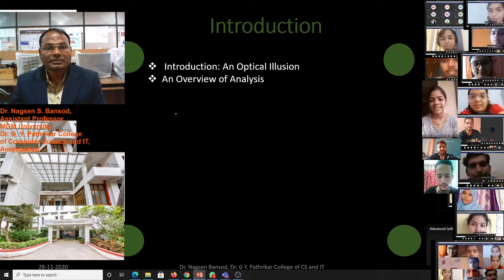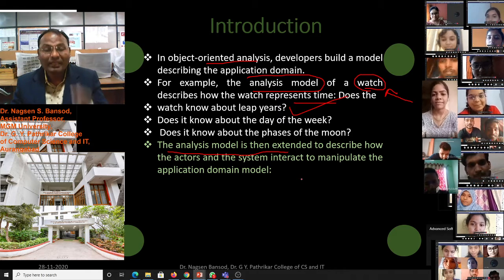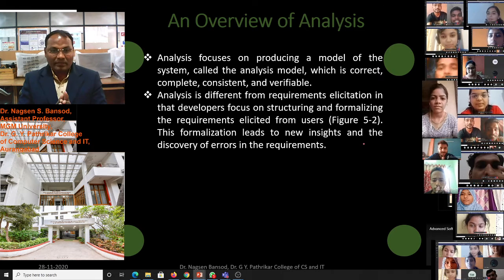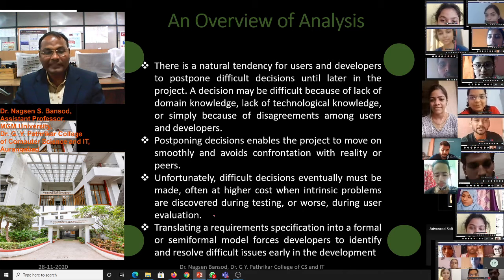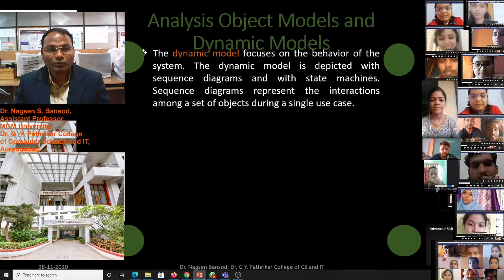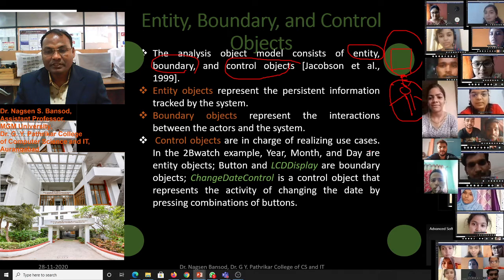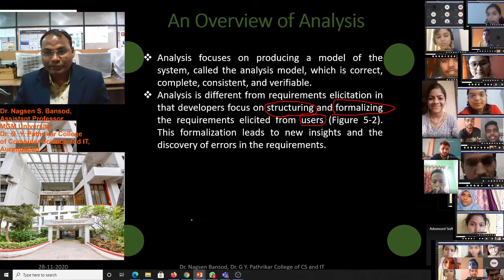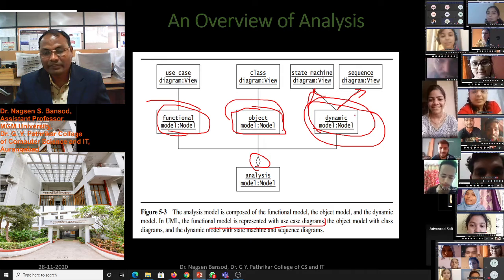30 Lect Analysis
Analysis results in a model of the system that aims to be correct, complete, consistent, and unambiguous.
Developers formalize the requirements specification produced during requirements elicitation and examine in more detail boundary conditions and exceptional cases.
Developers validate, correct and clarify the requirements specification if any errors or ambiguities are found.  The client and the user are usually involved in this activity when the requirements specification must be changed and when additional information must be gathered.